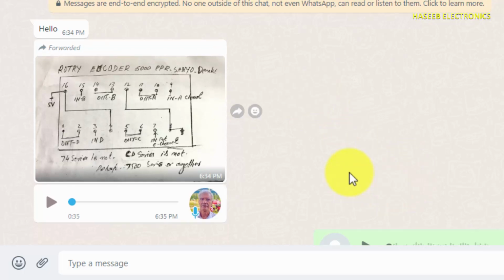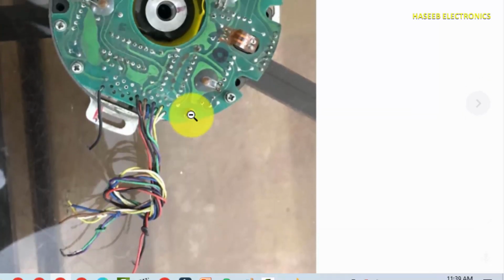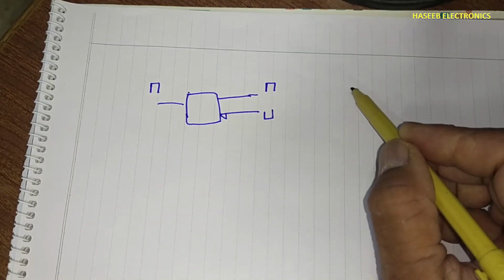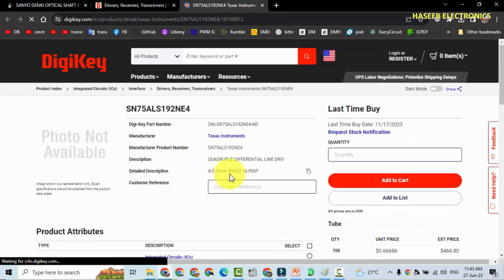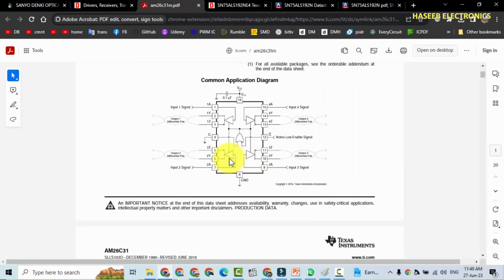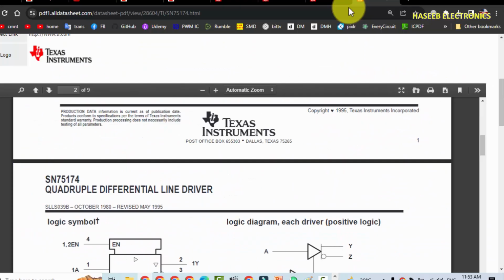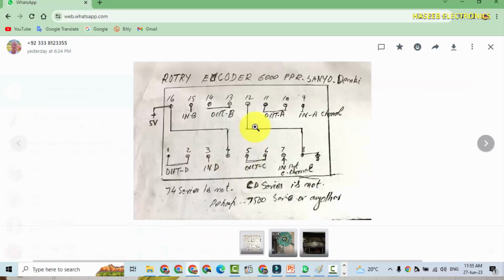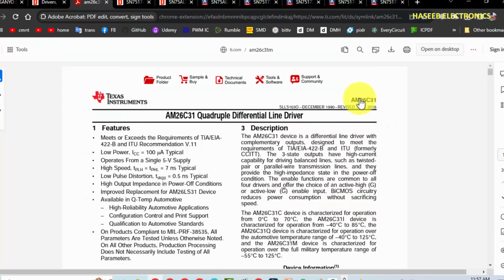{927} How to find unknown ic number, missing ic part number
in this video {927} How to find unknown ic number, missing ic part number. i checked SN75ALS172, SN75172, SN75174, SN75194, SN75ALS174, SN75ALS192, AM26C31 it is used in sanyo denki 6000 optical incremental encoder .  using this technique we can identify unknown / burnt out / damaged / burnt out ic/ or ic without any marking part number.

{891}, How to find unknown ic number, erased part number from ic, haseeb electronics, unknown pwm ic, ic number missing, how to check number of damaged ic, smps ic no part number, ic have no number, ic without any number, how to identify ic number, how to find unknown ic number, broken ic number, damaged ic part number, how to find, how to search, how to know
00:00 how to find any unknown, burnt / damaged ic part number
02:06 what is differential line driver / receiver
03:27 how to find unknown ic number
03:45 sn75ALS192
05:21 AM26C31 differential line driver
06:16 SN75174  SN75ALS174